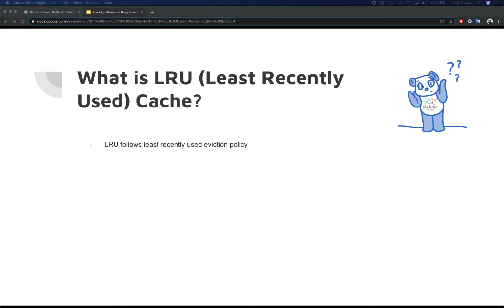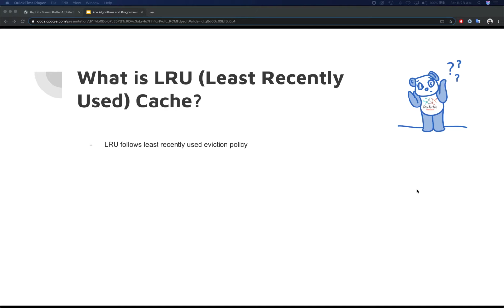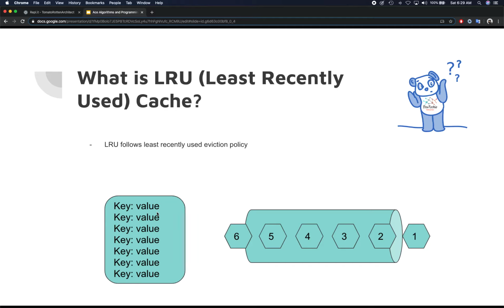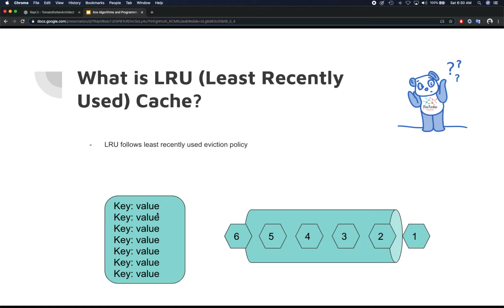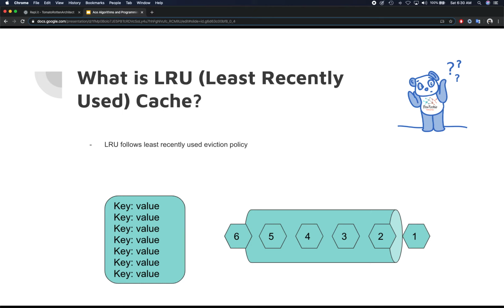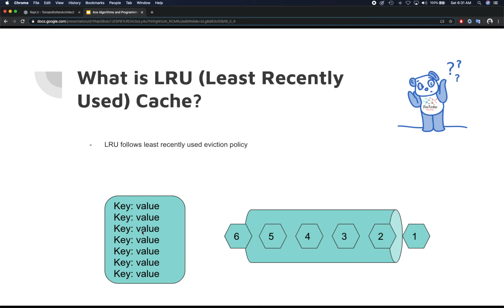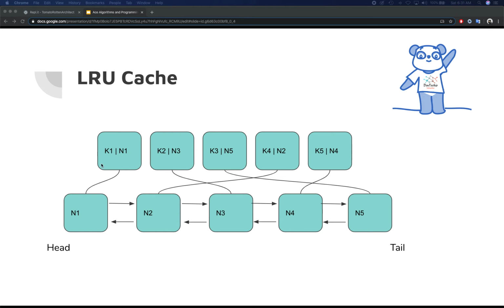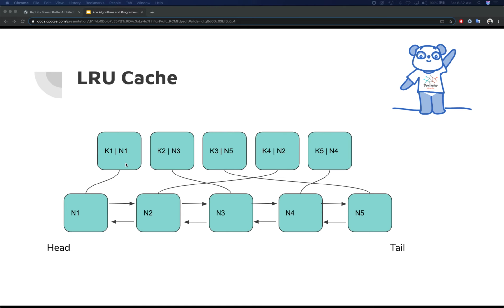Ace Algorithms and Programming Interviews in Swift : LRU Cache